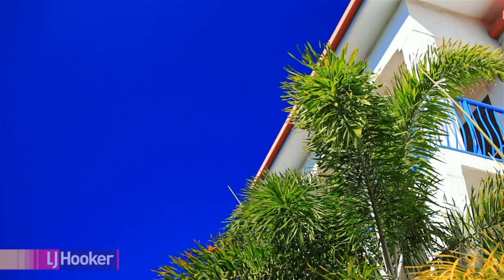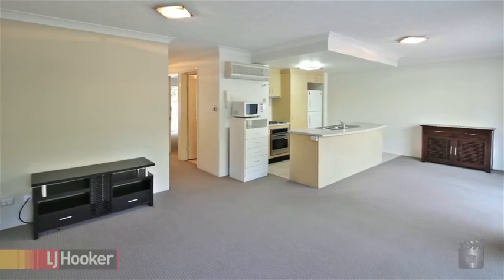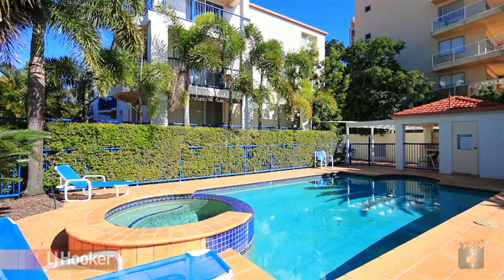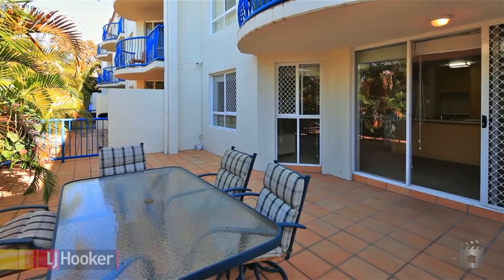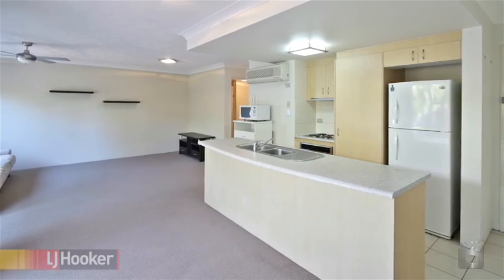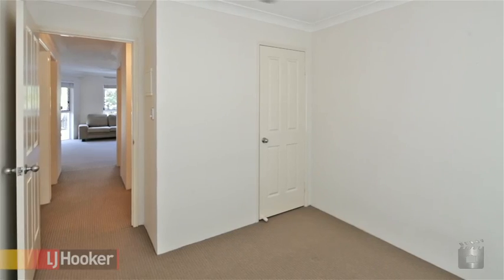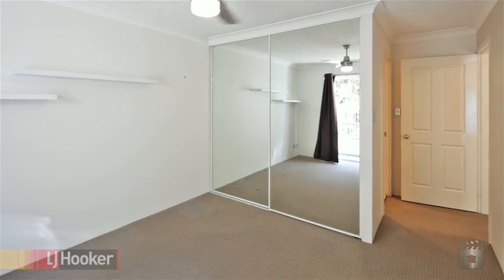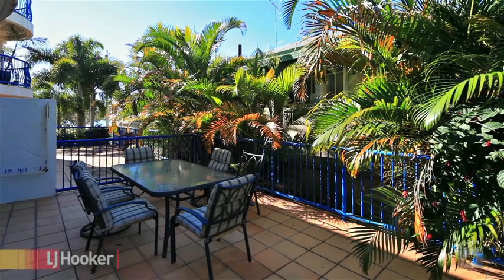11/3 Norman Street, Southport By Jarred Huxter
Property Video shoot of 11/3 Norman Street, Southport by PlatinumHD for LJ Hooker Labrador